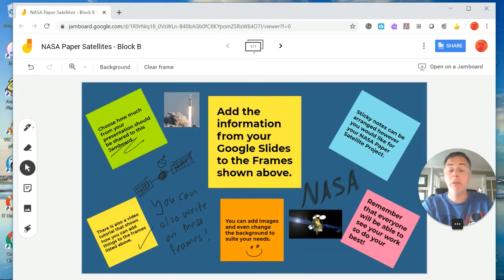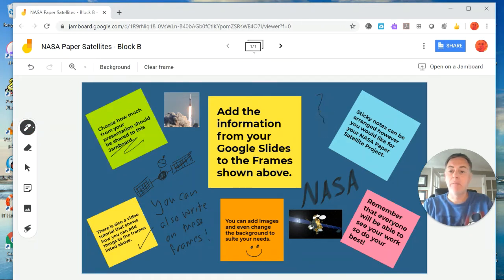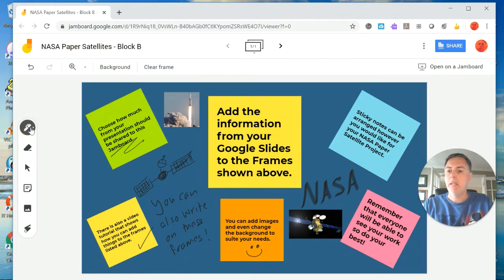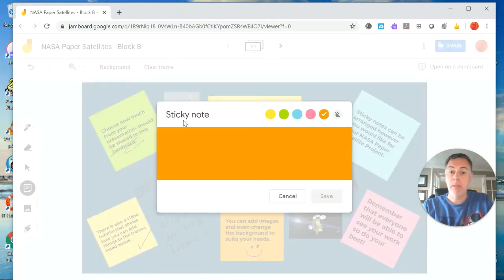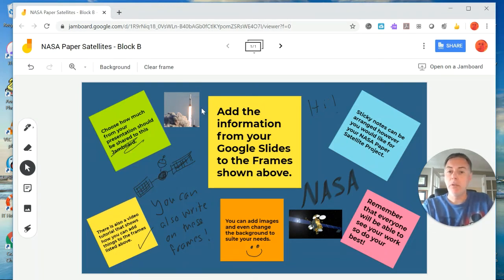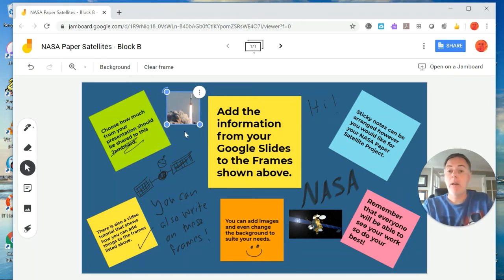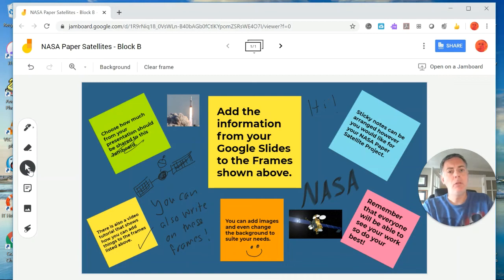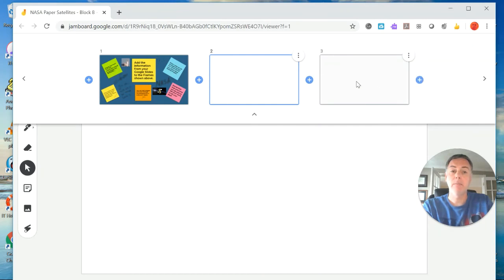Jamboard Instructions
Here are the instructions on how to add to and edit a Google Jamboard for your class.